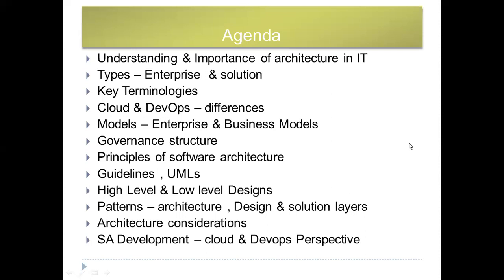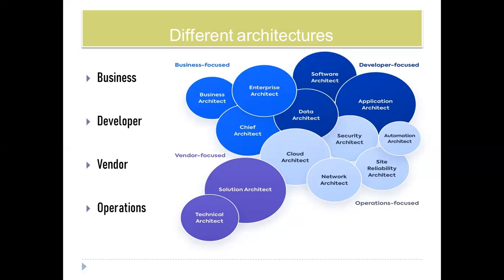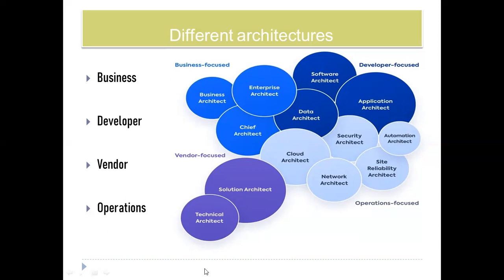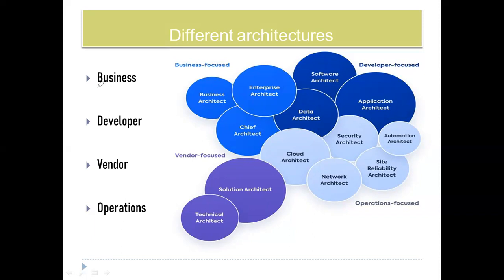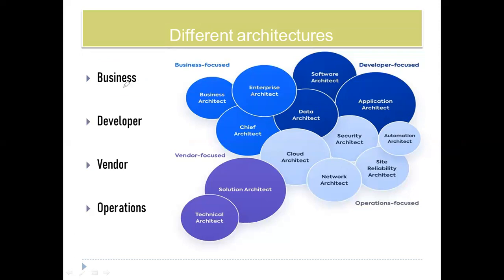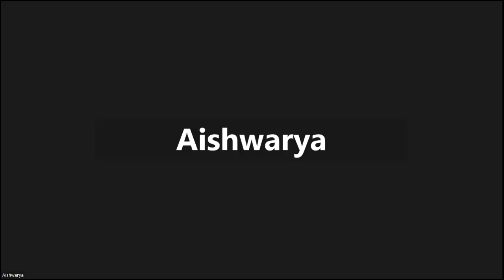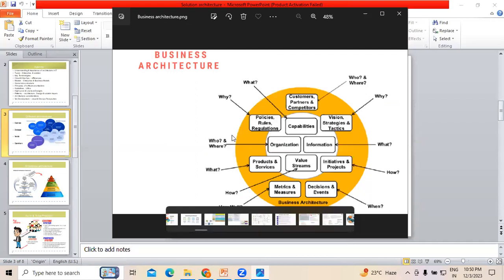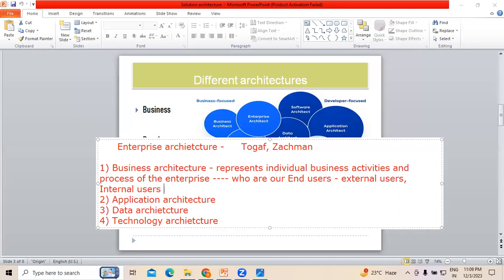solution architecture | solution architect Enterprise architect | systems architect | Data architect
This is a session video on solution architecture | solution architect Enterprise architect | systems architect | Data architect